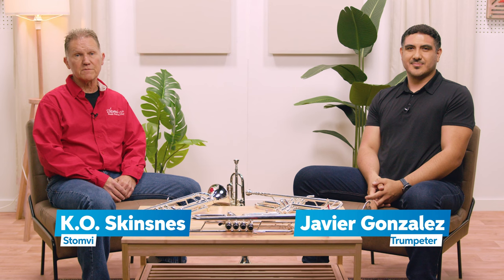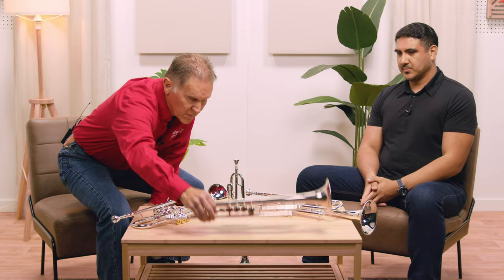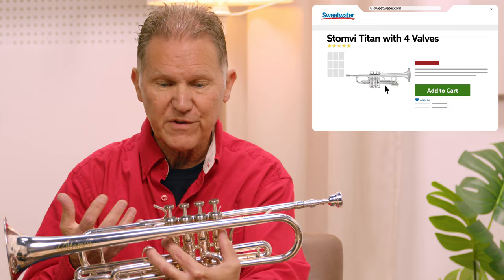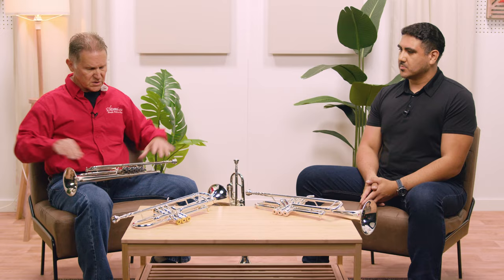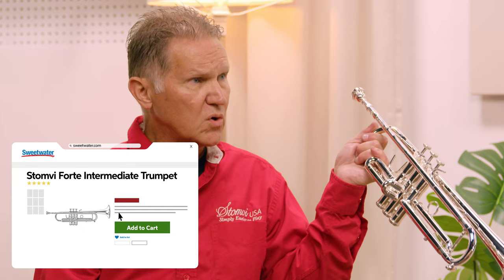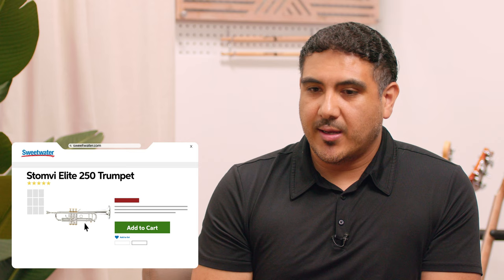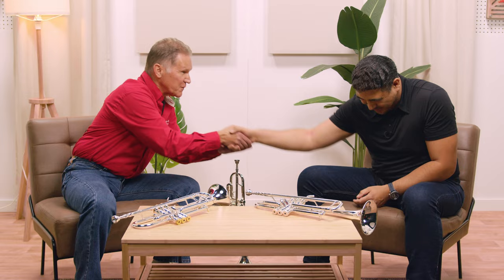Stomvi USA Trumpets: Innovative Acoustic Vistas with Javier Gonzalez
Even if you don’t know Javier Gonzalez by name, you probably know the tremendous trumpet chops that he has lent to a litany of artistic arenas, from Dancing with the Stars and The Voice to almost every major awards ceremony, including the Grammy, Billboard, and BET Awards. What’s more, he’s recorded and performed alongside countless top-tier artists whose works span virtually every genre, including Placido Domingo, Lionel Richie, Alicia Keys, Ricky Martin, Shawn Mendes, and many more. With such an impressive, versatile array of creative venues to explore, Sweetwater wondered which instruments are up to the formidable task. So, we caught up with Javier for a masterful showcase of his Stomvi USA trumpets. Check it out!